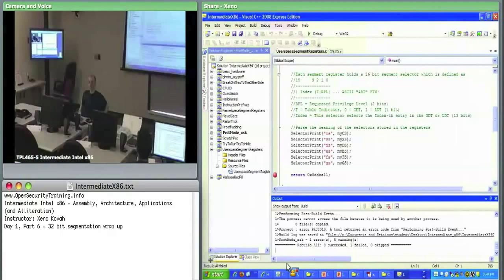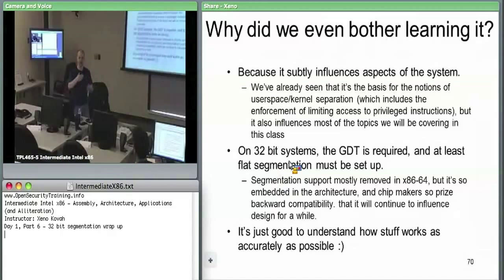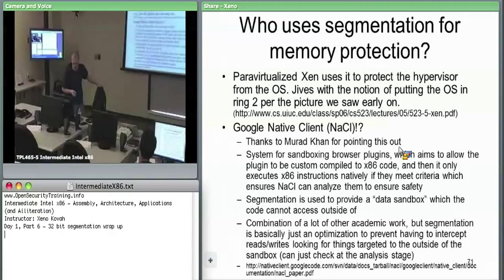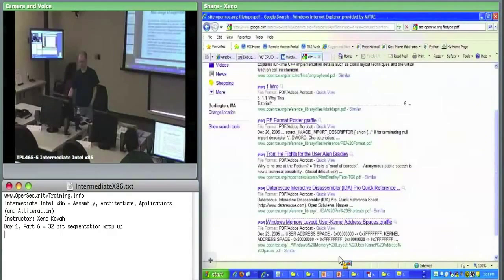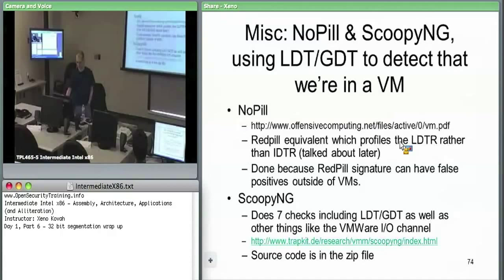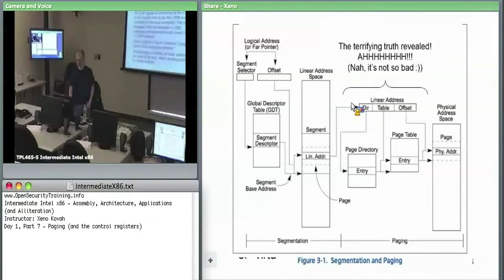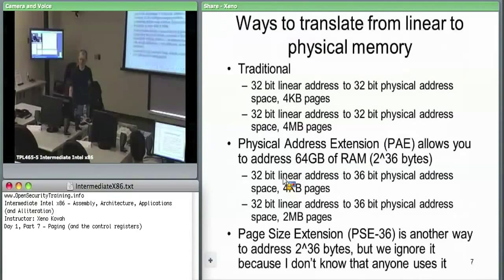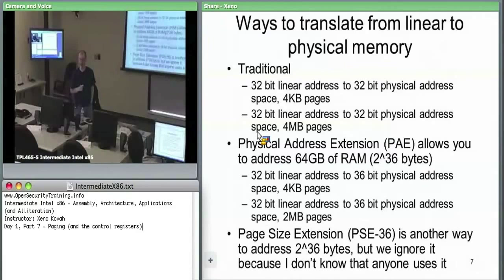OpenSecurityTraining Intermediate Intel x86 day 1, part 5)